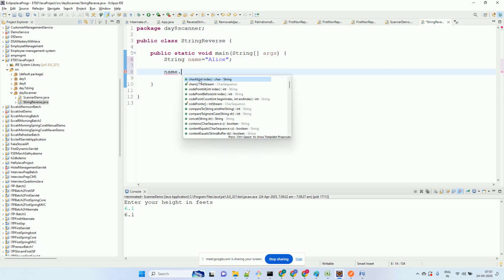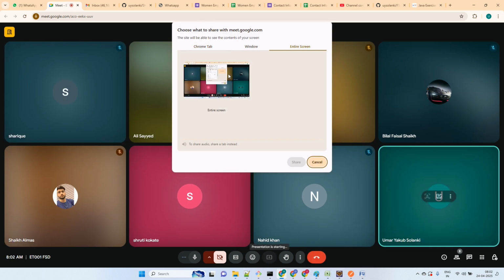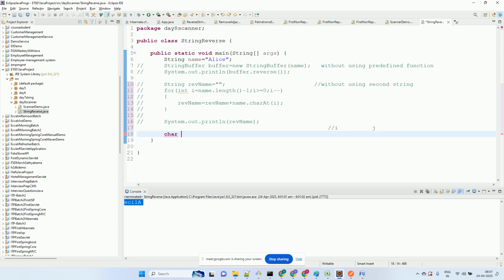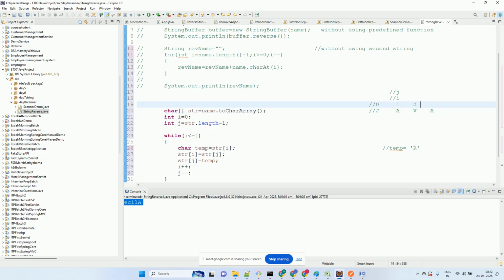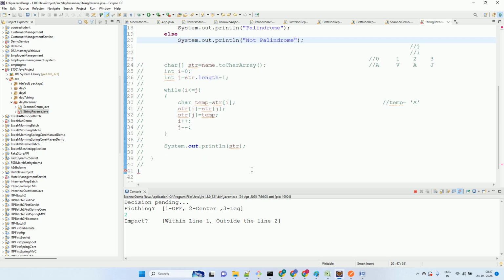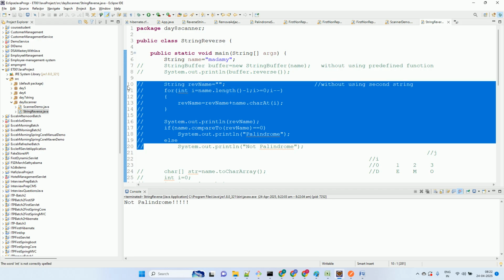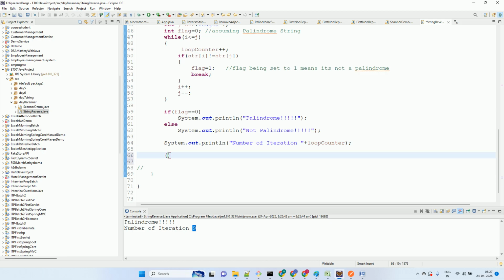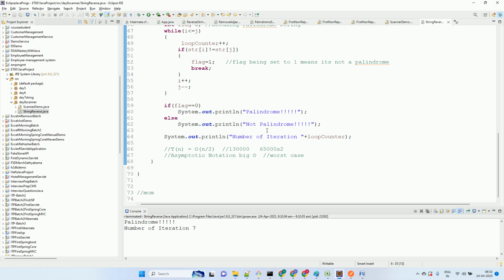FSD Batch ET001 - Day 10 String methods part 3 (String Reverse using 3 ways, String Palindrome)